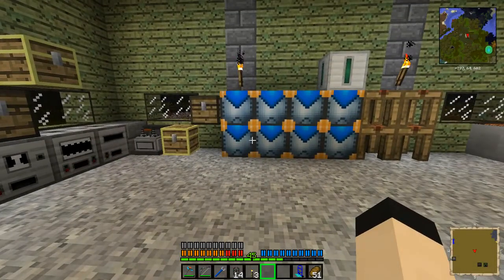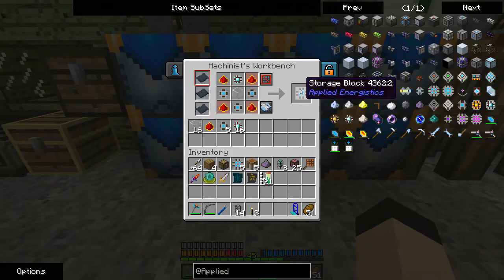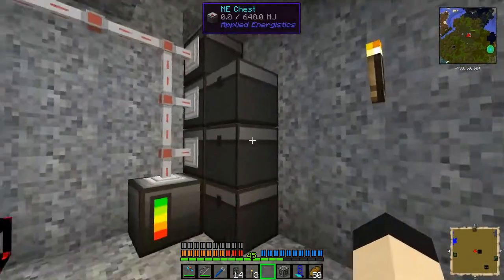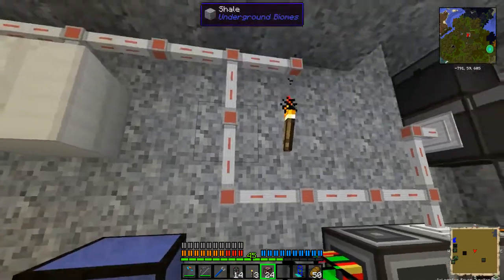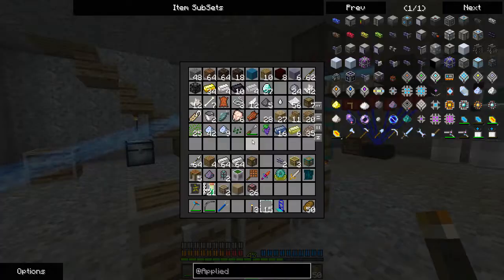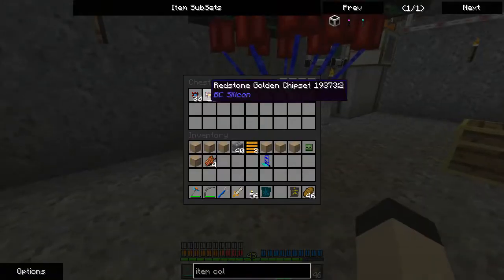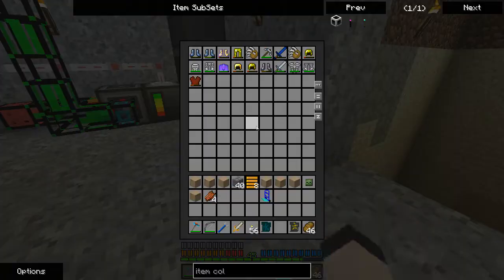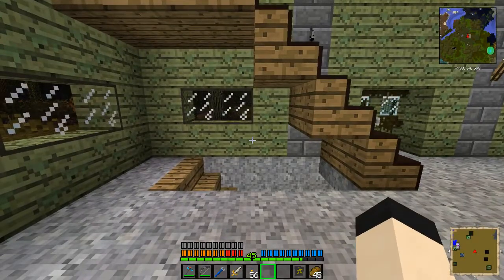Resonant Rise EP 13 - Storage Upgrade